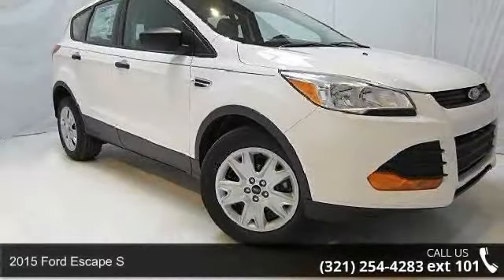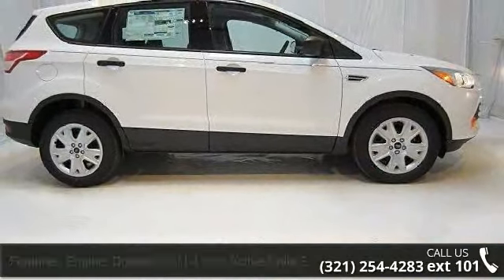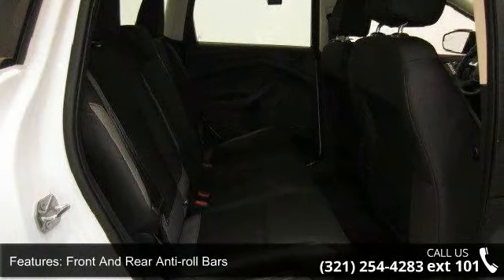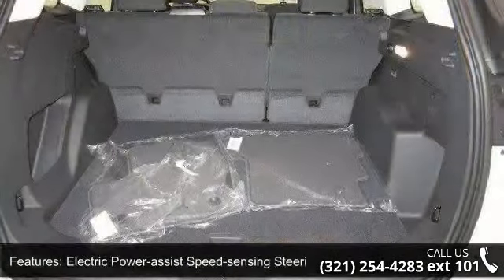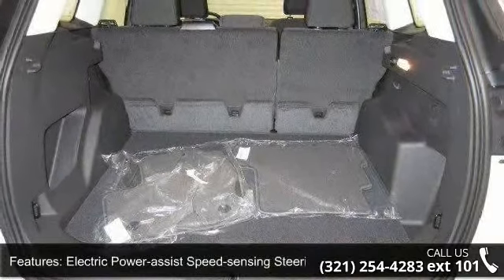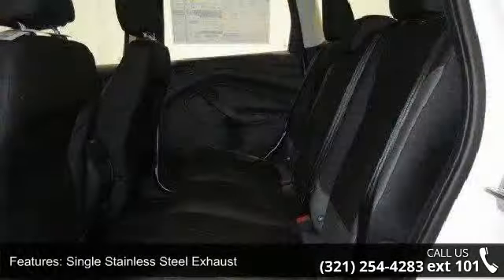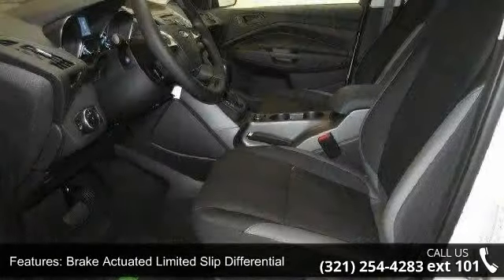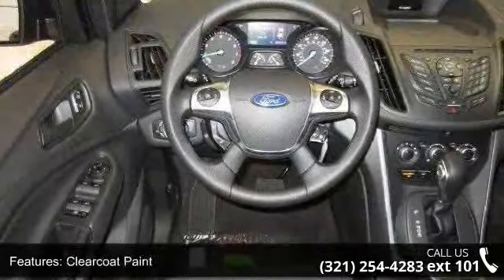2015 Ford Escape S - Kelly Ford - Melbourne, Fl 32935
2015 Ford Escape S Condition: New Mileage: 7 Transmission: Automatic Exterior Color: White Interior Color: 7b Cloth Bucket Seats Charcoal Black Doors: 4 Stock: 5T0195 Cylinders: 4